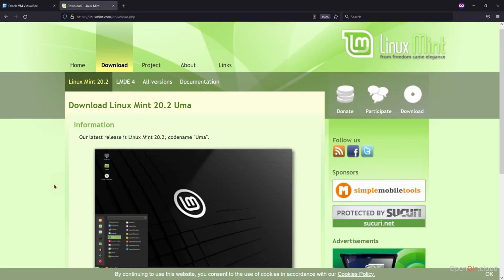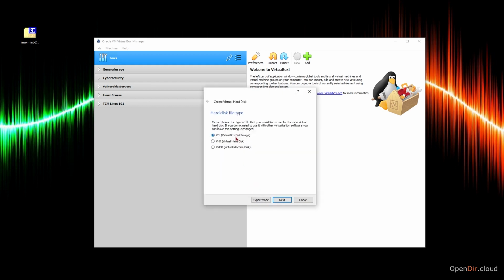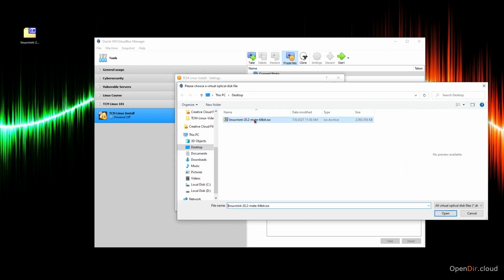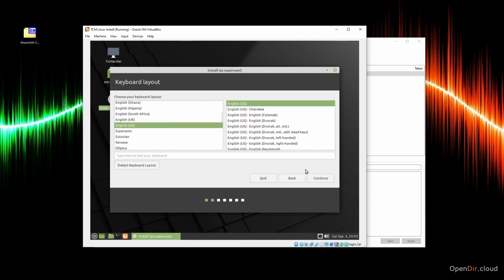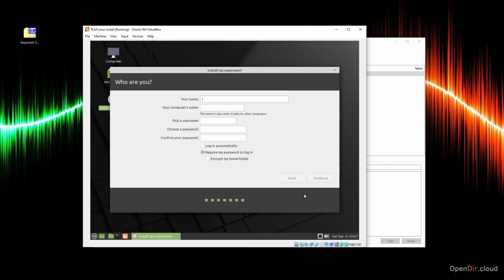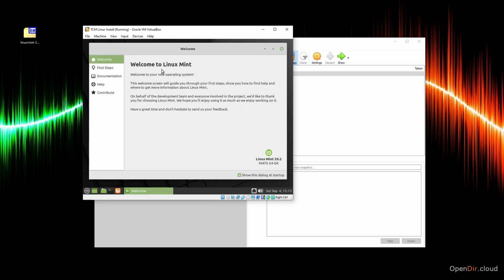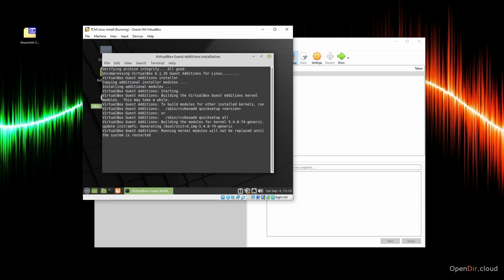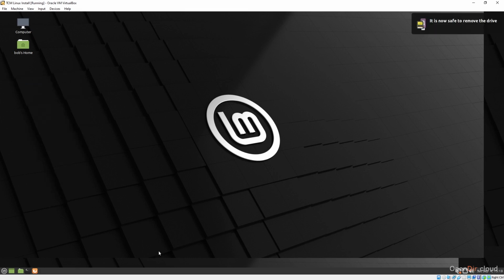03 Installing Linux in VirtualBox